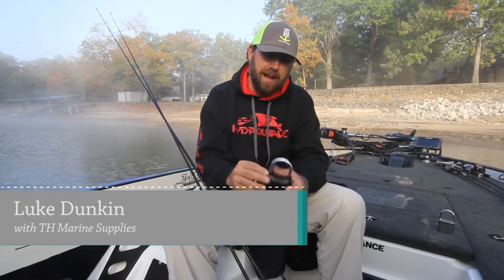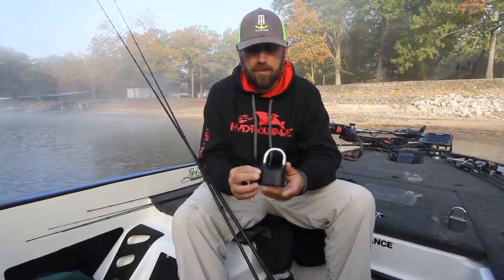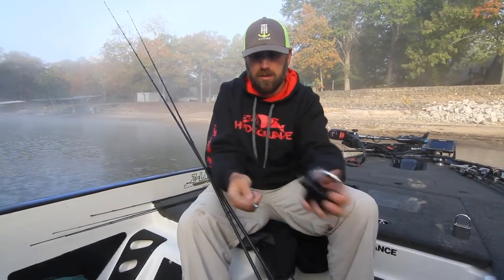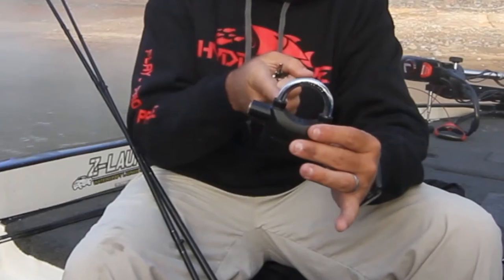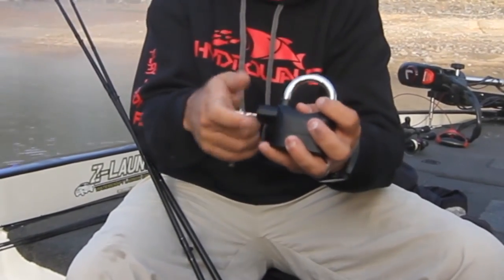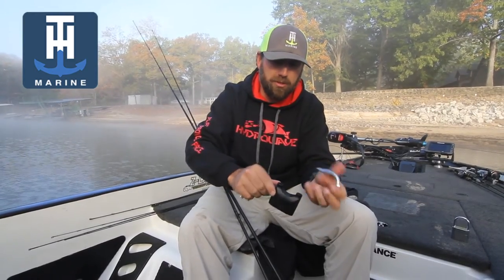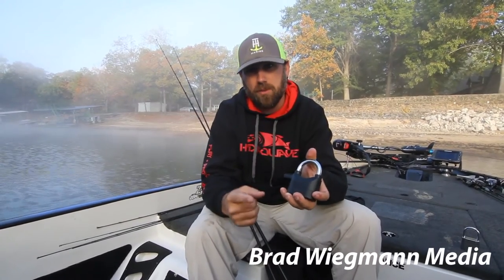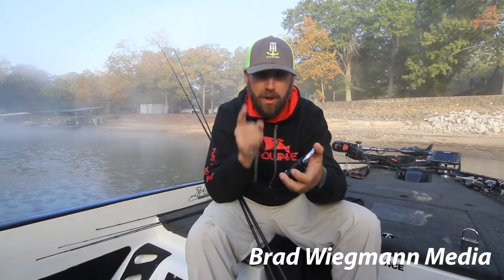Protect your fishing gear with TH Marine Supplies Locker Bar Alarm featuring Luke Dunkin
Protect your fishing gear from theft with TH Marine Supplies Locker Bar Alarm featuring Luke Dunkin. Video by Brad Wiegmann Media.